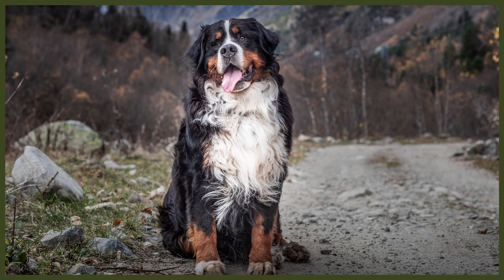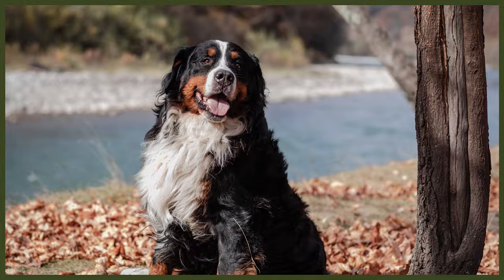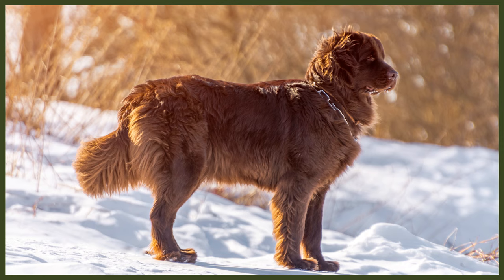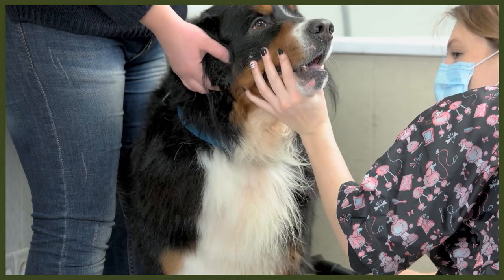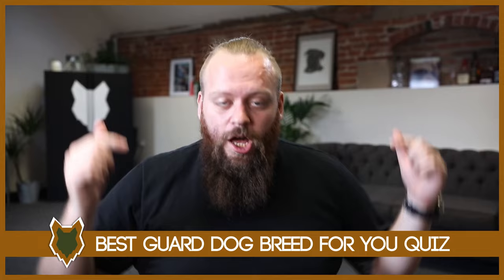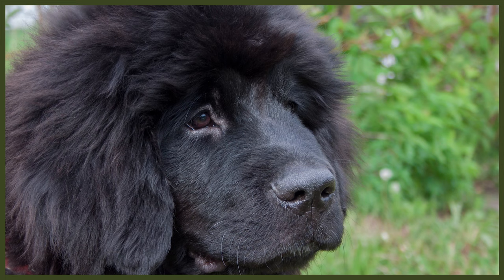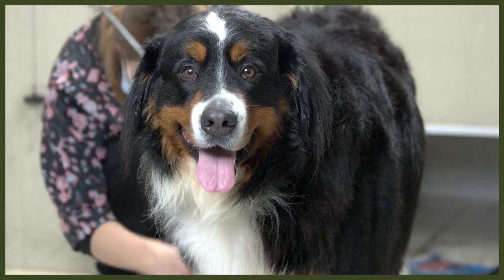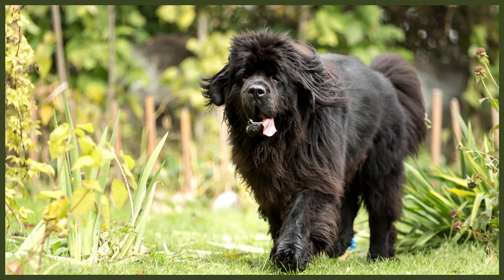NEWFOUNDLAND VS BERNESE MOUNTAIN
NEWFOUNDLAND VS BERNESE MOUNTAIN. The Newfoundland and the Bernese Mountain Dog are both incredibly popular breeds. They have a number of similarities and differences but which would be better for you? Today we compare the 2 breeds.

These videos are made and aimed at adults in a stage of their life to purchase or adopt a dog, we want to help them choose the right breed and become excellent canine leaders to help end the number of dogs that end up in shelters.